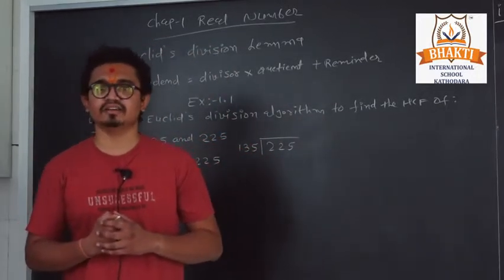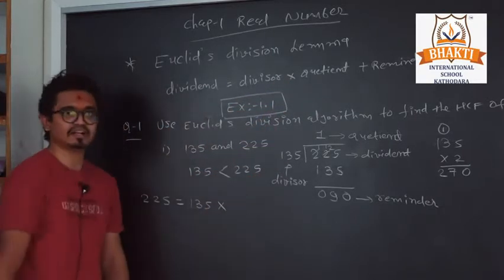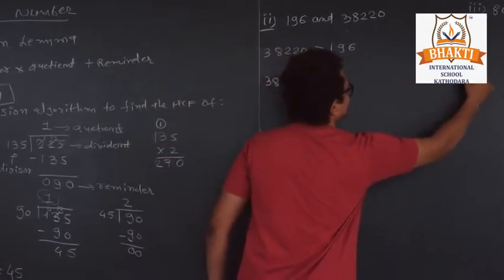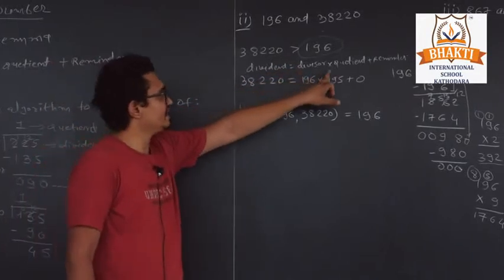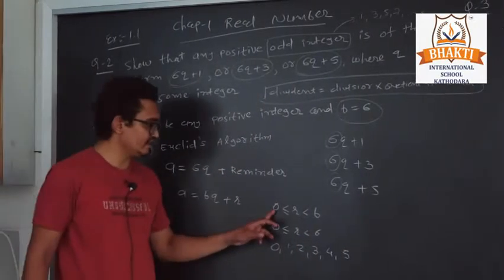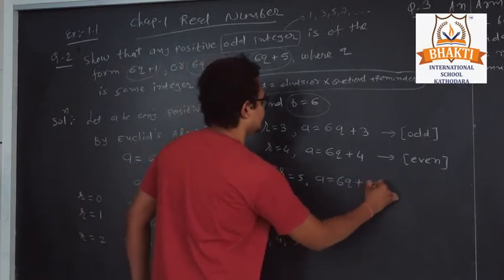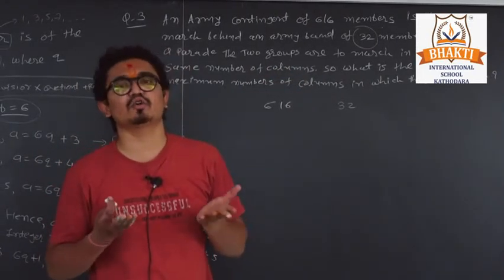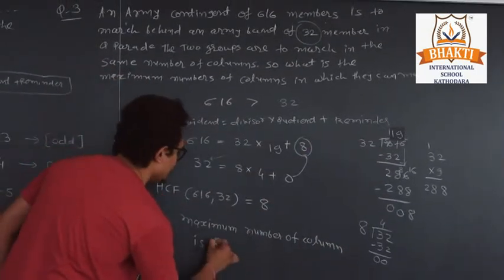CLASS 10 MATHEMATICS CH-1 REAL NUMBER PART 2